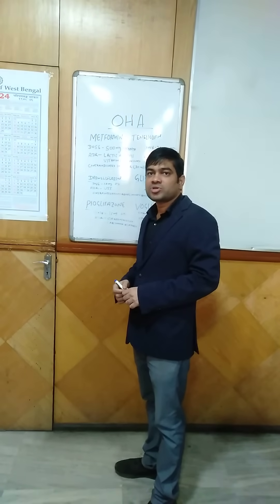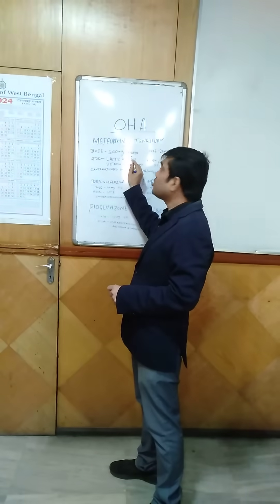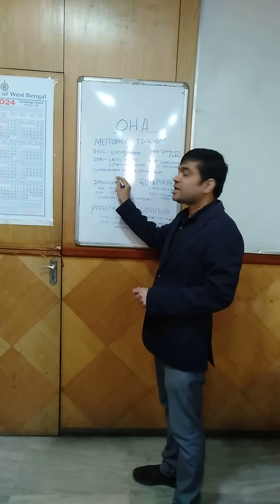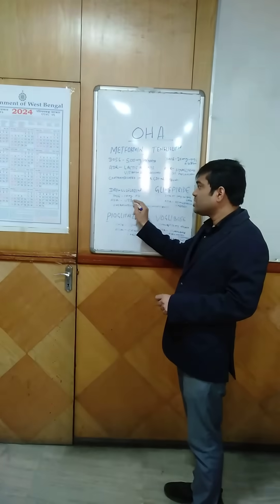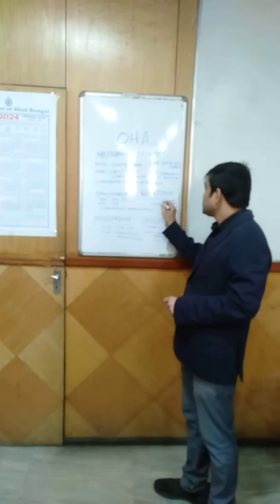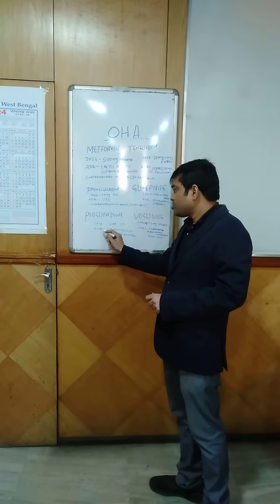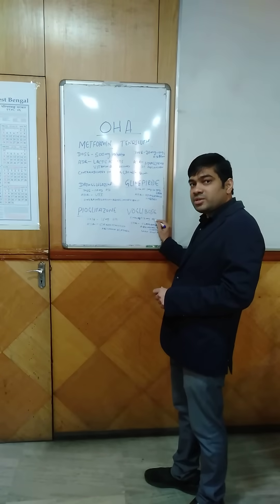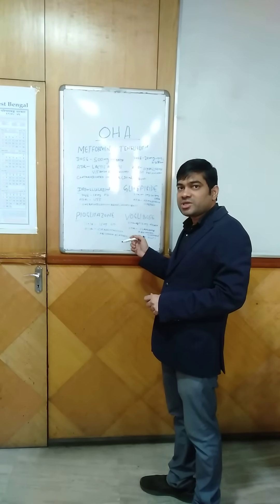Oral Hypoglycemic agents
Drugs used in Type 2 Diabetes mellitus